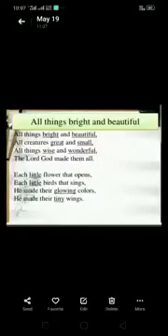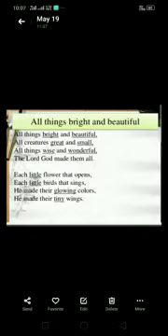Class 5 English Grammar Lesson 5 Adjectives Book Exercises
y2mate.com - Standard 5 English-1lesson-5 Adjectives book exercises_LPBf7rJwQoQ_360p.mp4